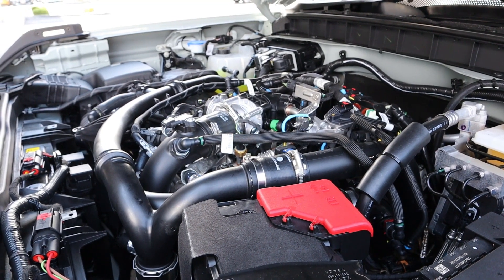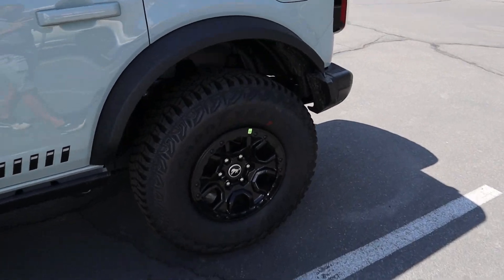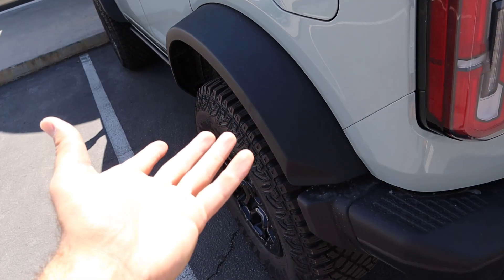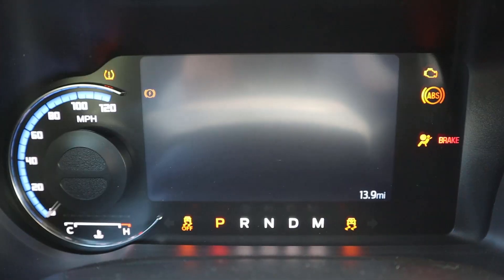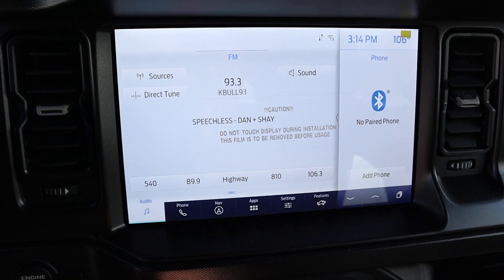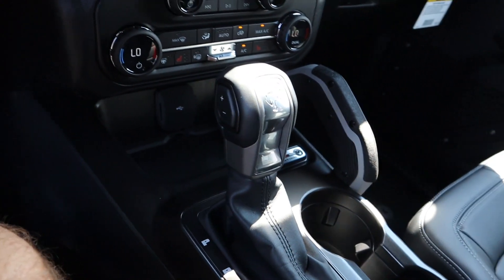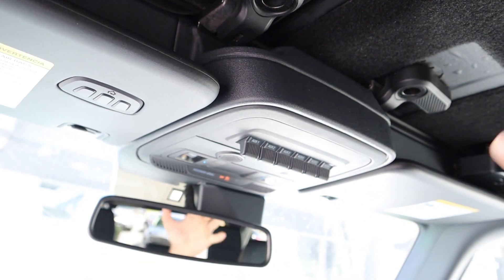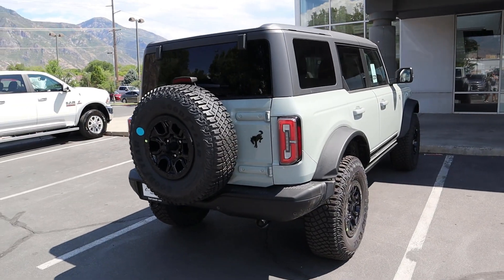2021 Ford Bronco First Edition: This Or A Jeep Wrangler Rubicon?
Today I review a 2021 Ford Bronco First Edition!